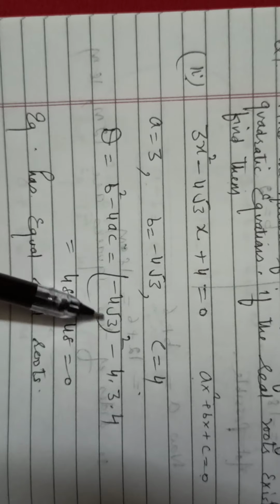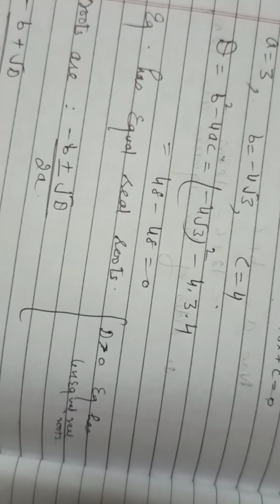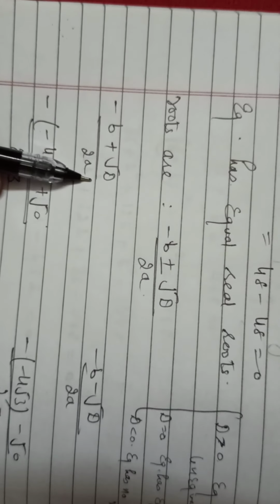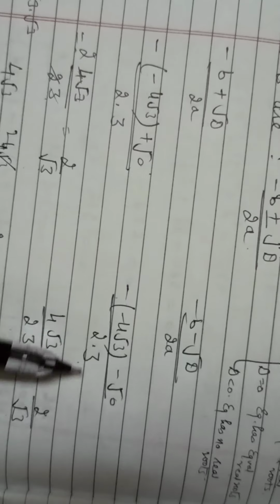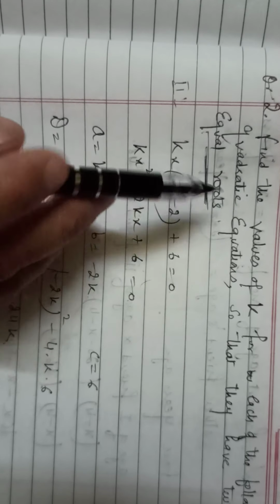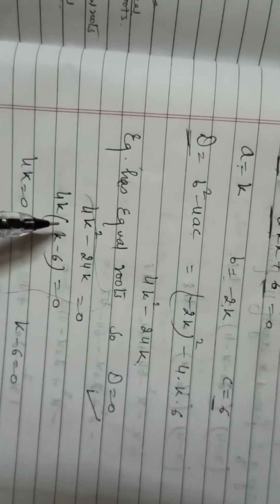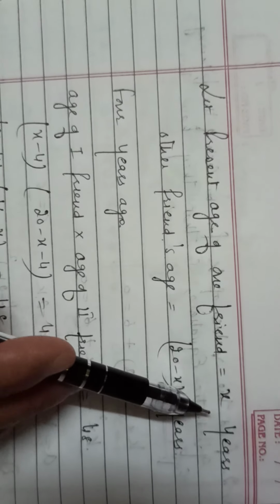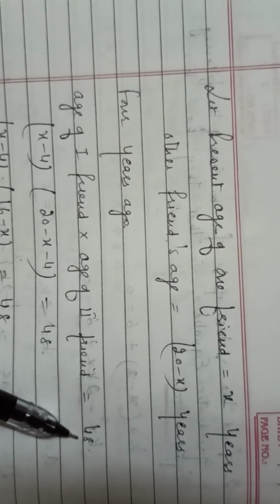class10 exercise 4.4 quadratic equations